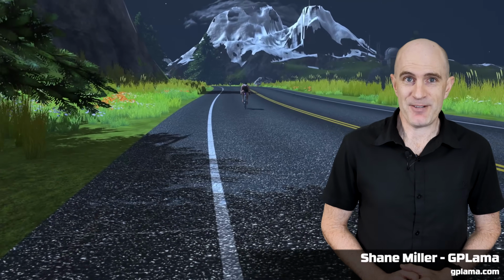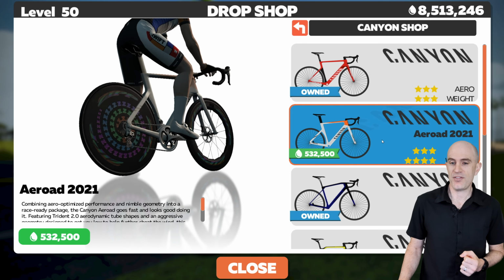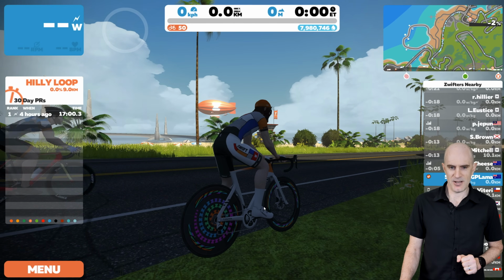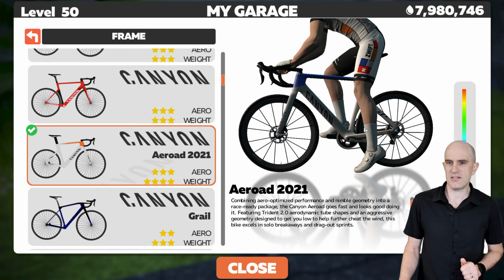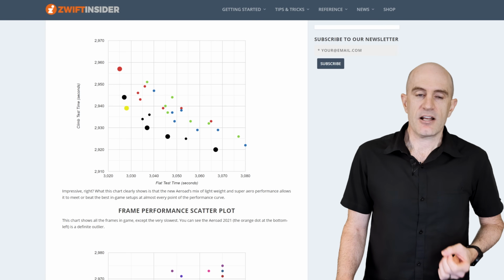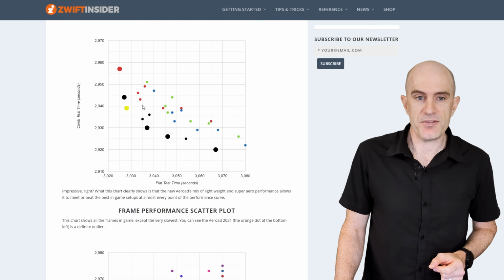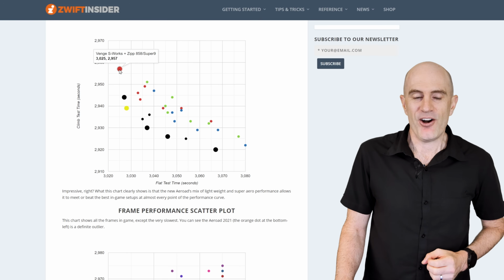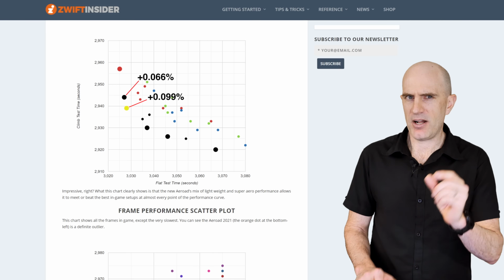Swift Zwift Tip: There's a new Speed Demon in Town // New Fastest Bike!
Gone are the days of the Zwift Concept "TRON" bike being the go-to choice for those wanting to set their fastest times on Zwift. The new Canyon Aeroad 2021 matched with the right wheelset will smoke the competition by .slim margins. *Except for the S-Works Venge on the flats with Zipp 858/Super9.